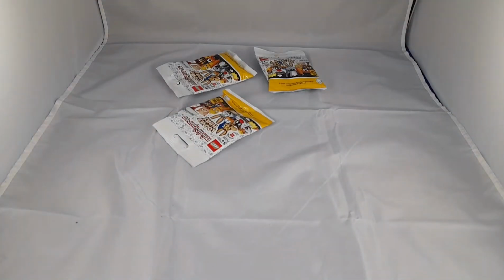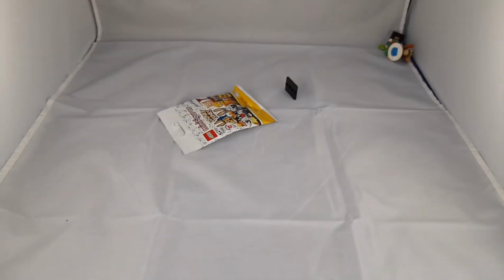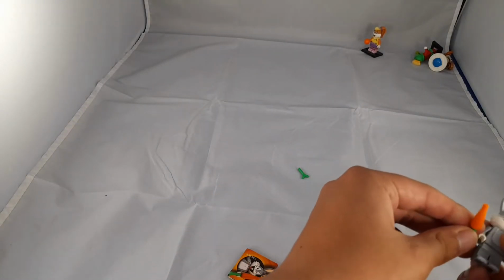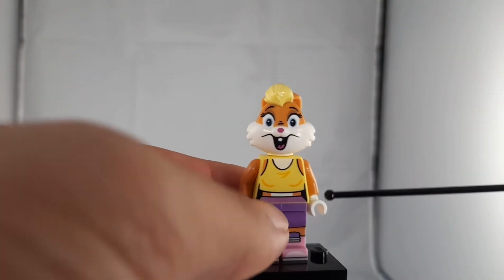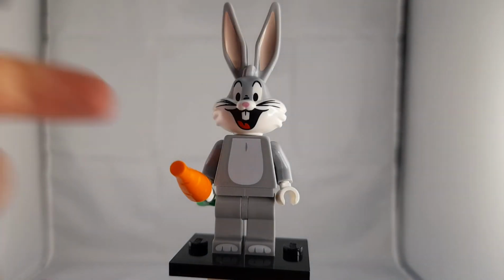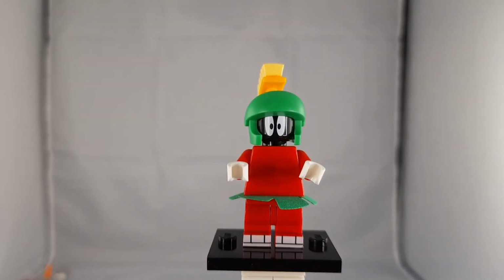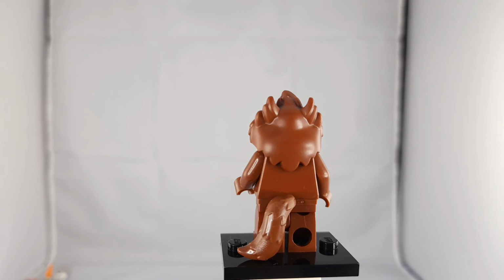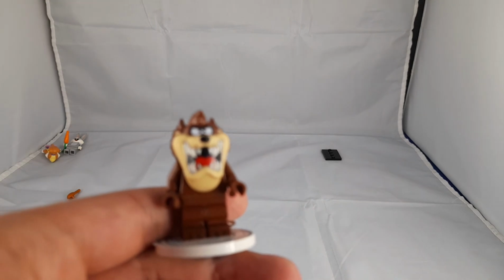LEGO Looney Tunes Minifigures series blind bag opening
hey guys sorry about my mental illness last week things weren't in a good place for me all better now today I'm opening up four of the new blind bags for Looney Tunes and I hope you enjoy